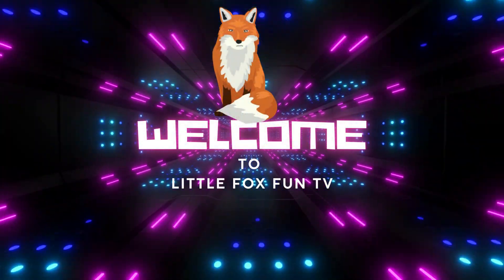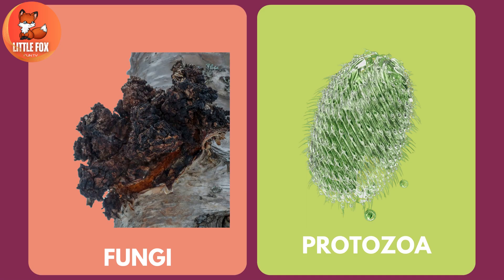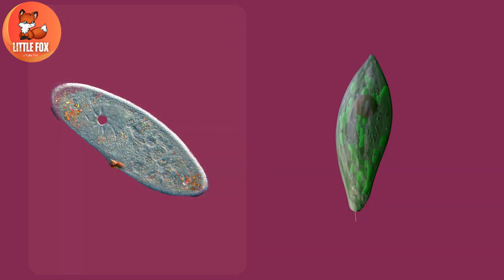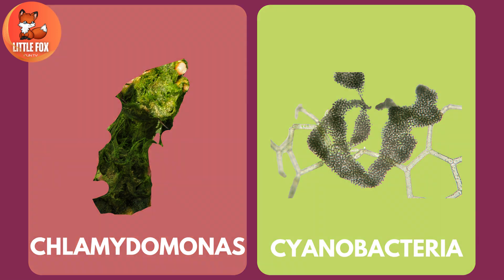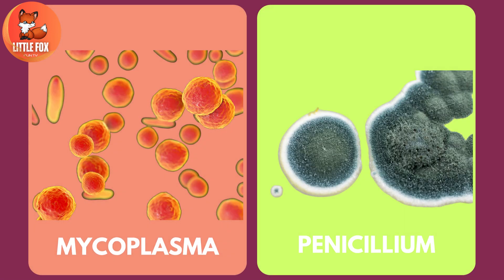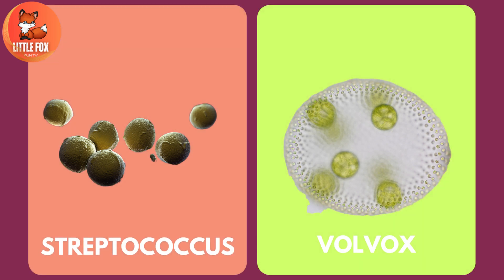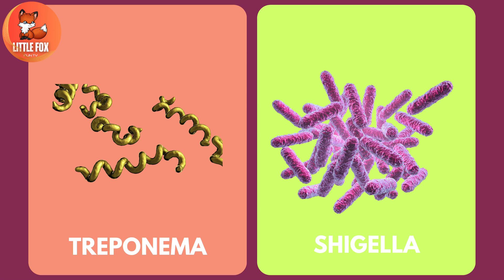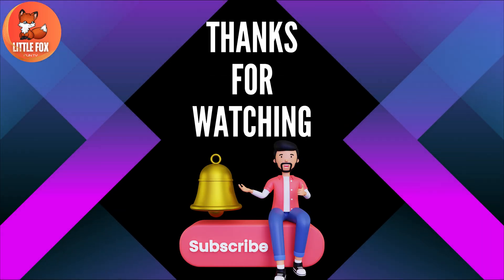Learn Microorganisms name in English for kids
Welcome to the mesmerizing world of microorganisms! In this video, we dive into the tiny yet incredibly diverse realm of microorganisms, including bacteria, viruses and fungi. Discover their vital roles in our world, from their impact on human health to their contributions in ecology, medicine, and industry.

Join us on this journey to unlock the secrets of these invisible but remarkable life forms